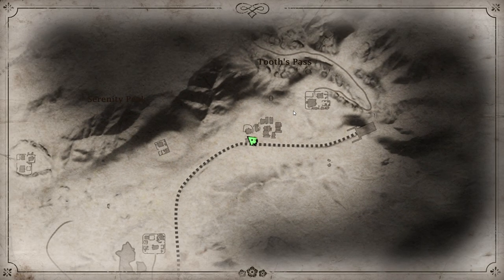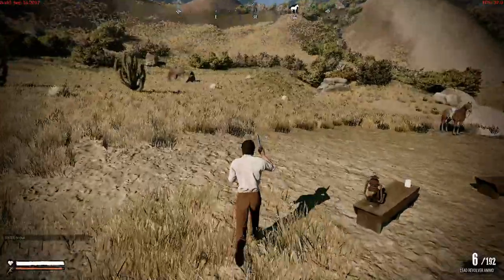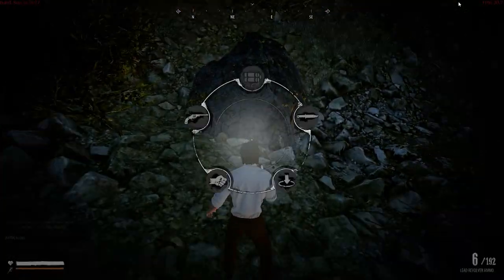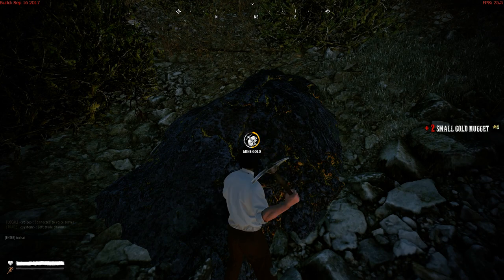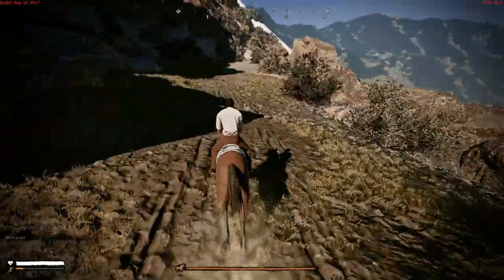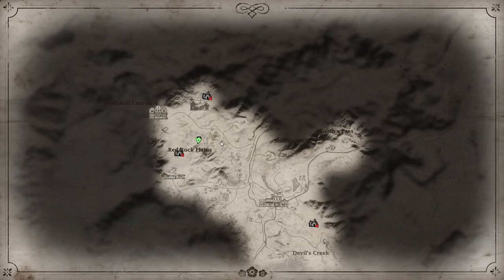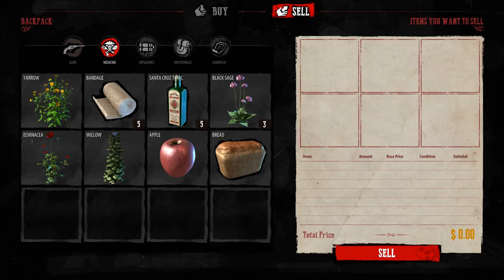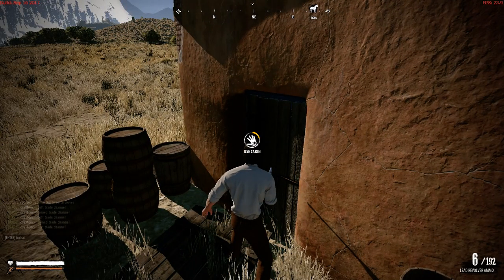Let's Play - Wild West Online First Impression Early Alpha